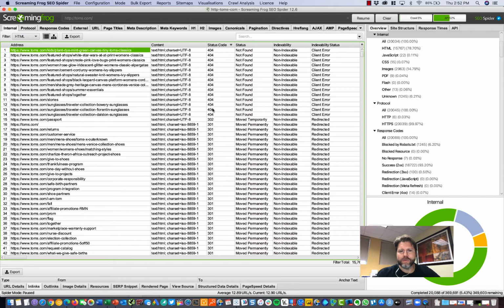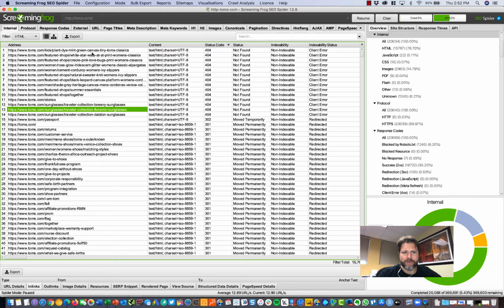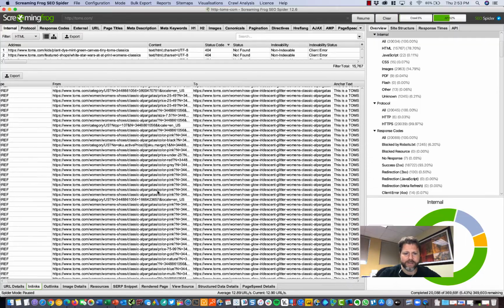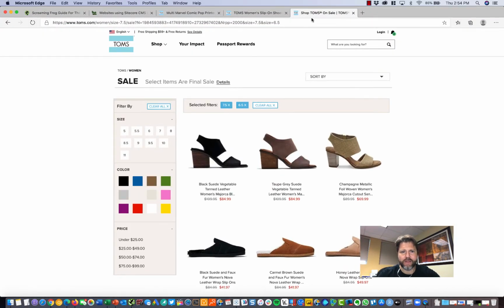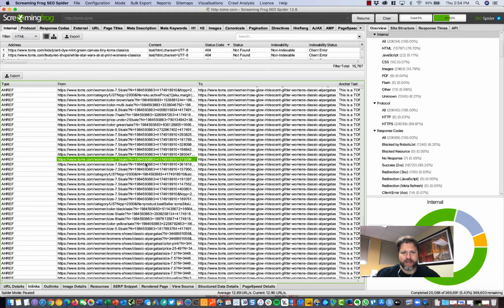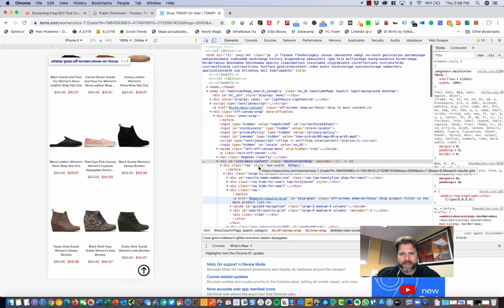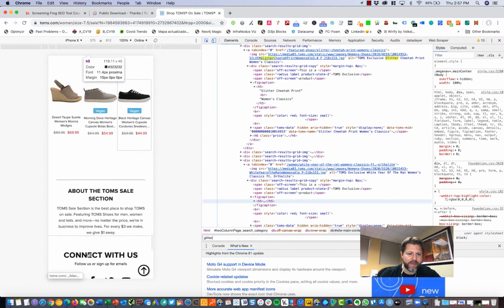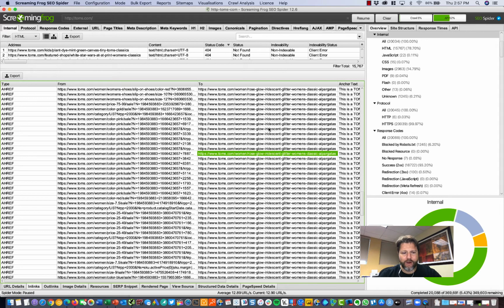Finding Broken Links for SEO